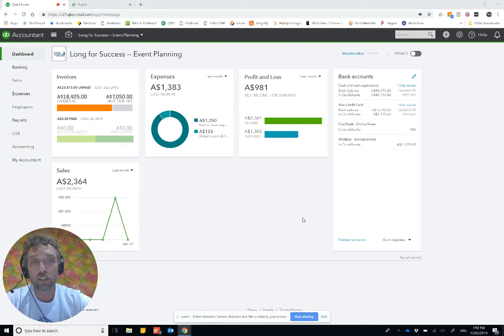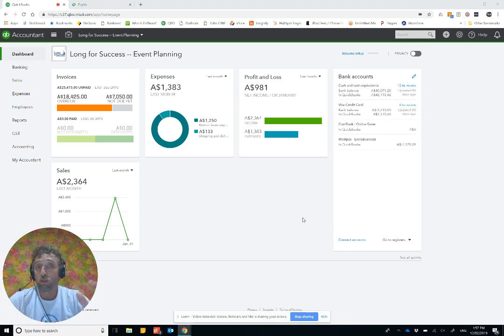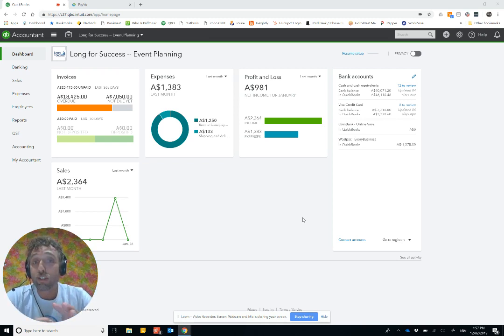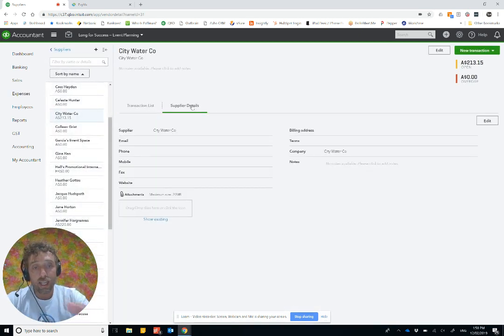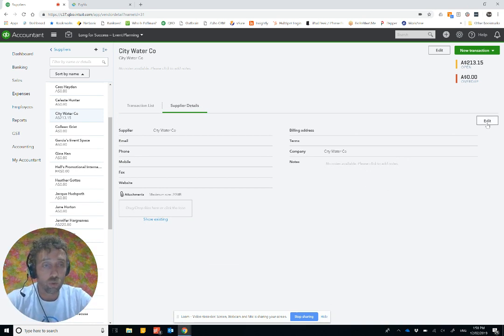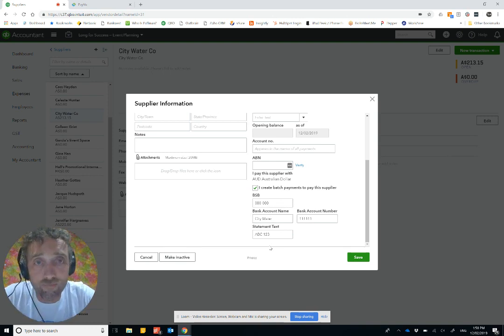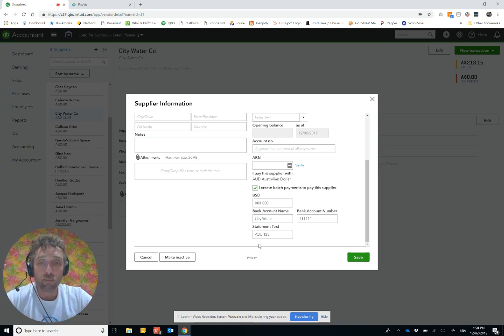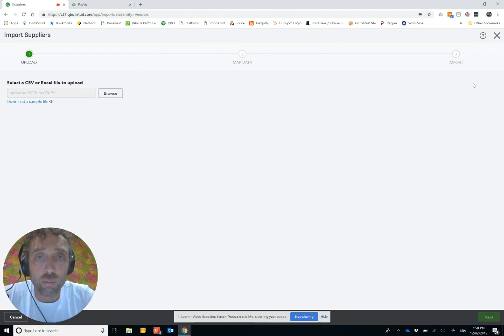QBo Australian edition - Supplier Batch Payments - eeek!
I have to admit, I'm a big fan of QBo, BUT this is one area that really highlights that it is an American product being brought to the Australian market. In this video I complain about the functionality (or lack thereof) within QBo around supplier batch payments.